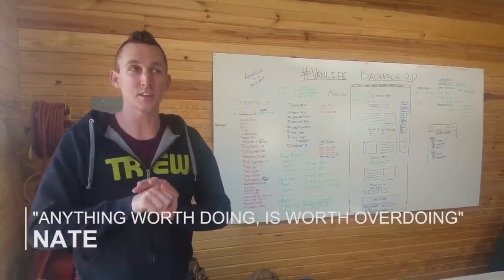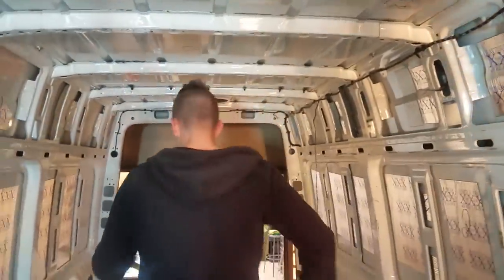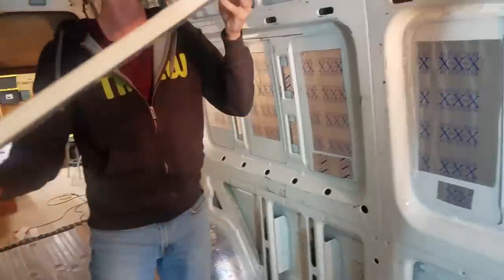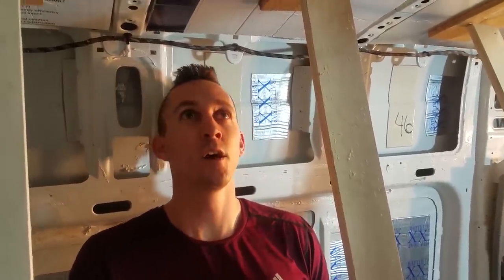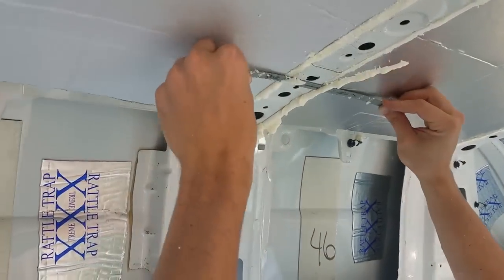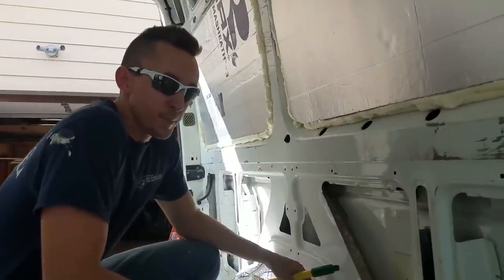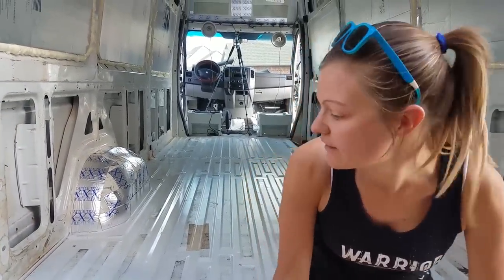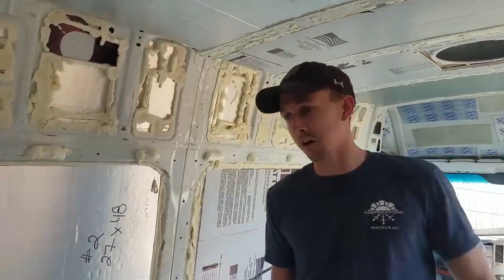Installing Campervan Insulation in our DIY Sprinter Campervan - Ep: 8 | Adventure in a Backpack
Trying to find the best way to insulate a van was a tedious process.  Campervan Insulation is a debated subject and there are many types of van insulation.  No one way is right or wrong, but this is how we decided how to insulate a van.

We built a 100% DIY Campervan so we could travel full-time and take adventures around North America.  Want to see how we built it?
One of the most difficult things we face is not getting feedback from those who watch our stuff, so if you watch it, let us know!  Even a few simple words or thoughts gives us extreme motivation to keep on making videos.
Nate and Steph are a couple of crazy adventurers who decided that life was too short to spend their time and money accumulating "stuff." So, they set out in an RV in January 2016 to travel North America and replace their stuff with experiences. In March 2017, they sold their RV and bought a Sprinter Van, which they built out into a campervan to continue their travels and adventures in vanlife style.

Both originally from the small town of Blanchard, Oklahoma, Nate and Steph enjoy learning about new cultures and experiencing different ways of life across the world. They like to meet new people from all walks of life and just sit and have a beer with whoever shows up. It's all about spontaneity in this life!

They travel with their two pups, Pyros and Sparta, who have become great travelers and adventure pups as well.